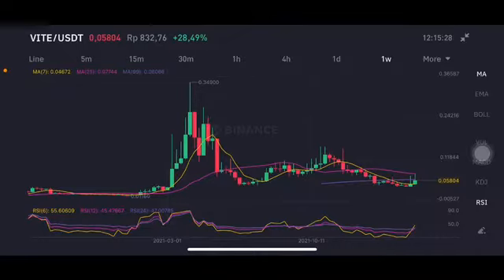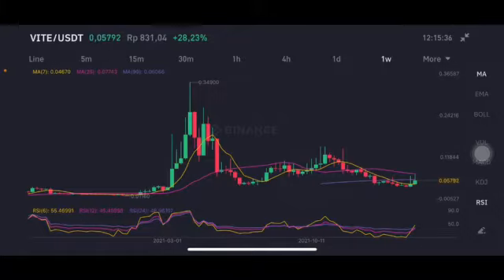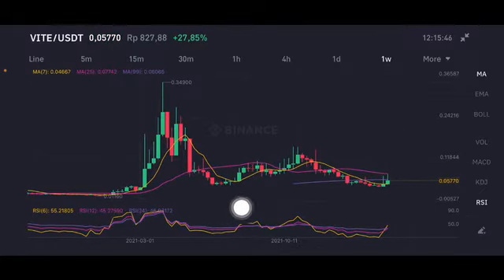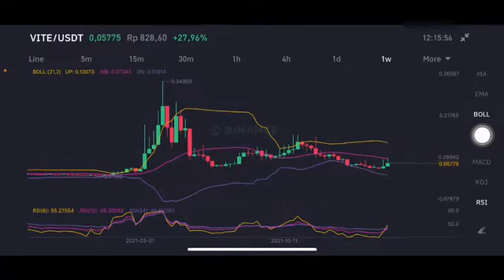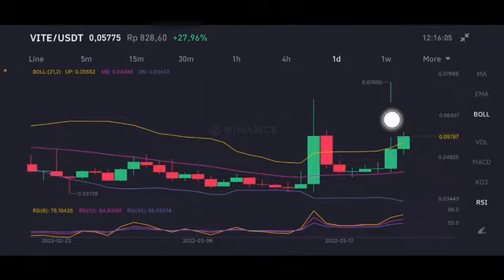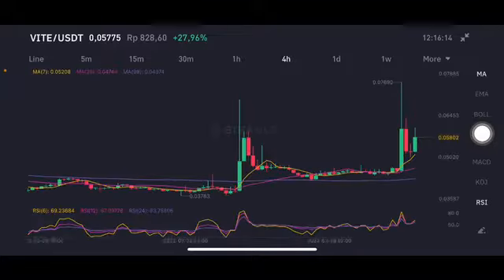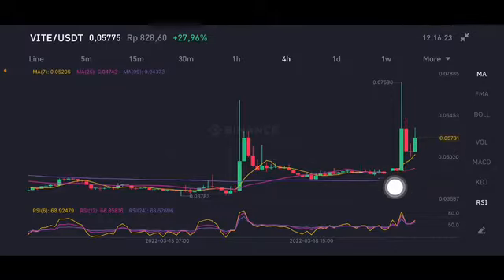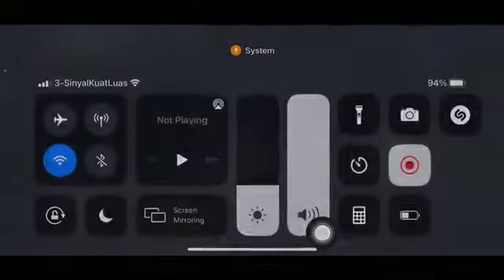VITE PRICE PREDICTION | VITE CRYPTO | VITE COIN PRICE TARGET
vite coin
vite
vite token
vite price prediction
vite coin price prediction
vite crypto
crypto
vite price
vite token price prediction
vite token analysis
vite crypto price prediction
vite coin price
vite price analysis
vite technical analysis
vite analysis today
vite coin price 2021